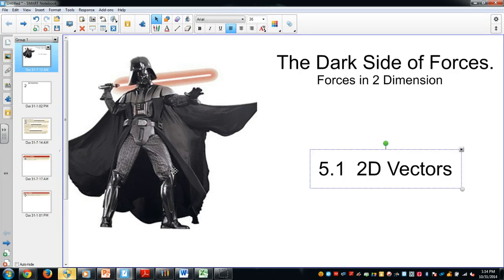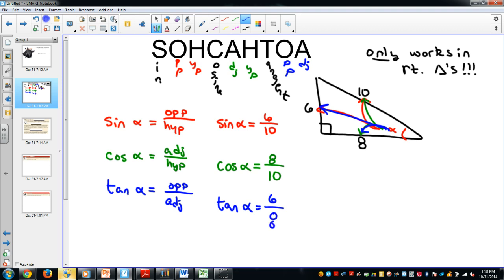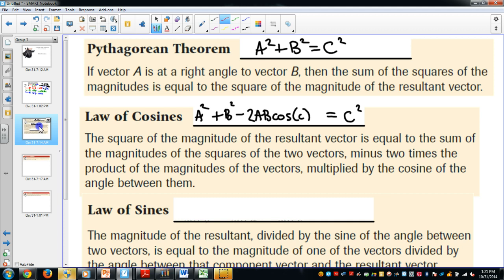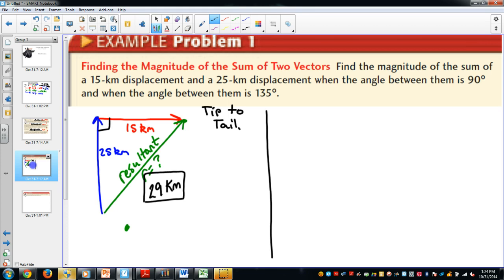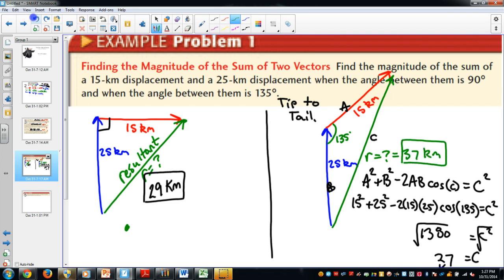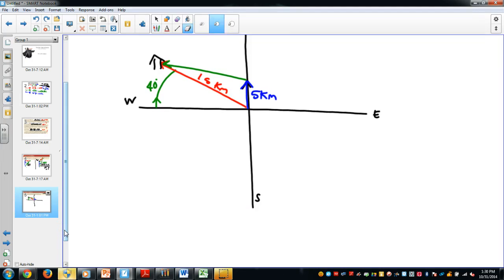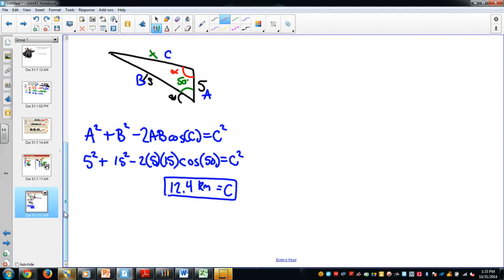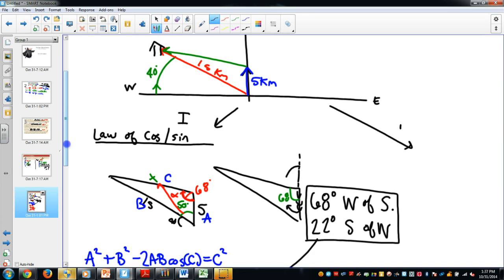5.1 Online Lecture part I: Law of Sines and Cosines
5.1 Online Lecture part 1